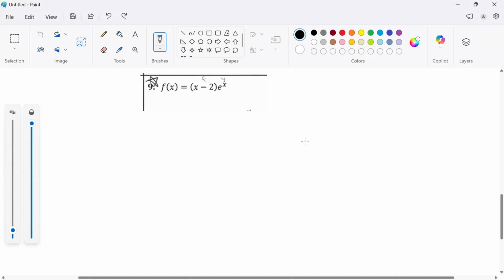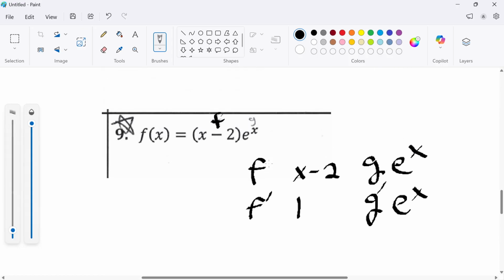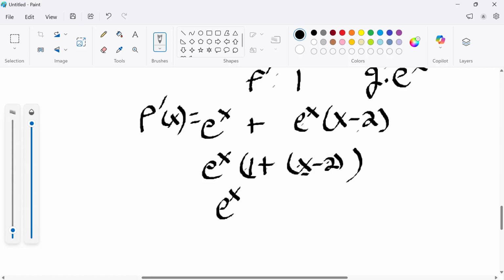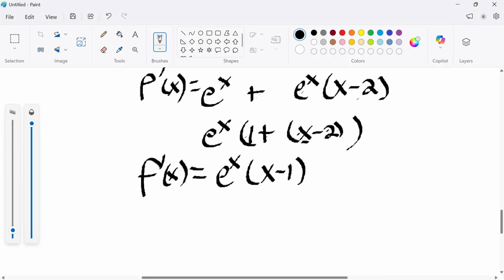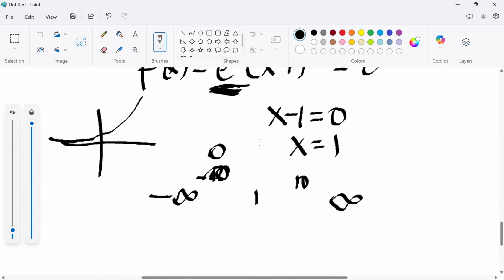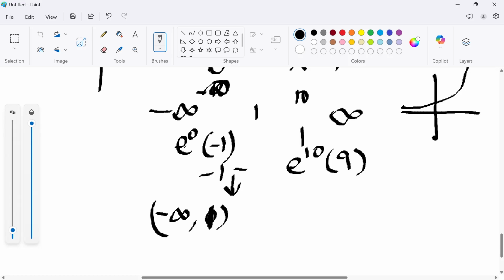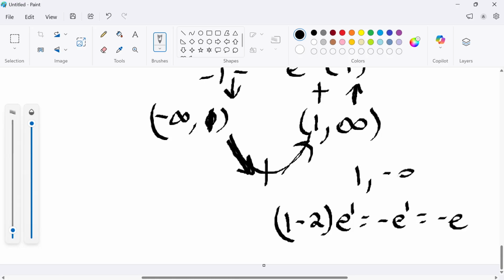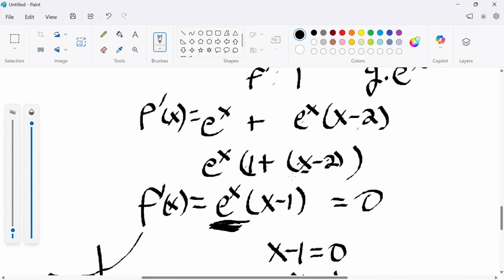AP Calculus AB 5 3 9